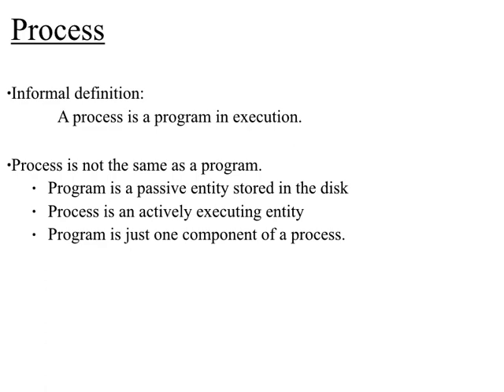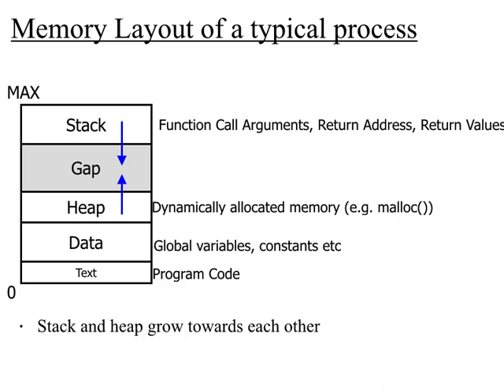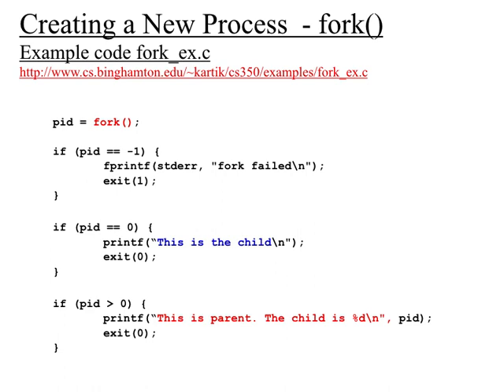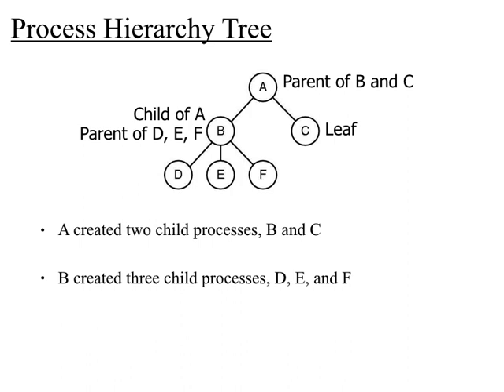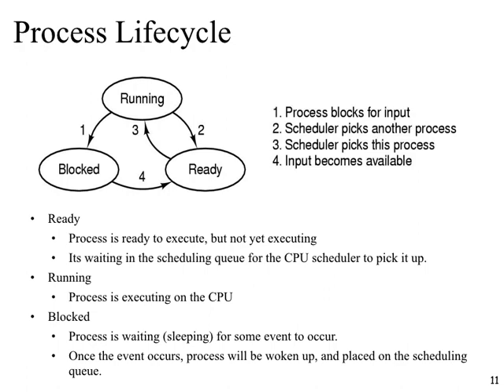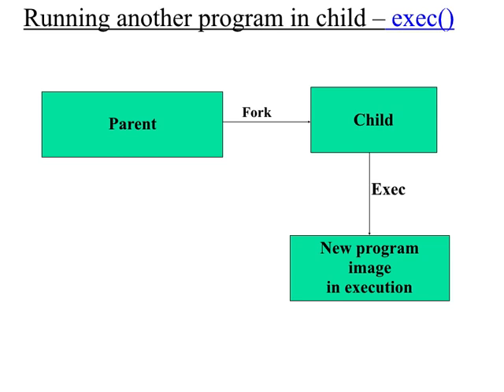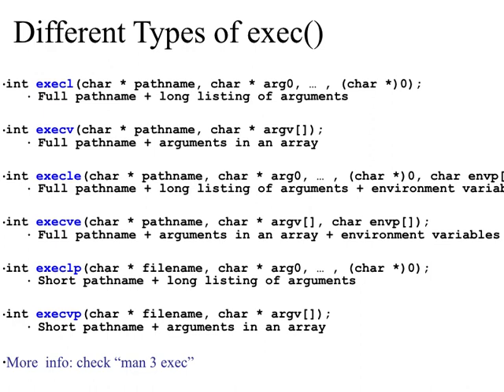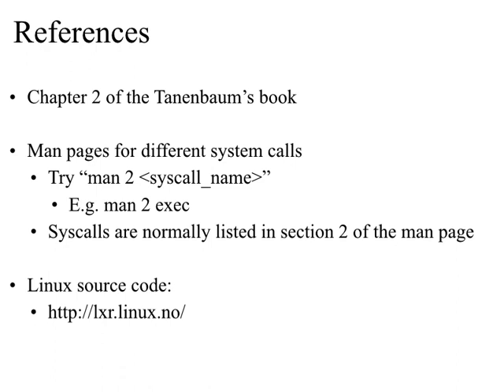Processes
In this lecture, you will learn about Processes -- a fundamental abstraction provided by any operating system.